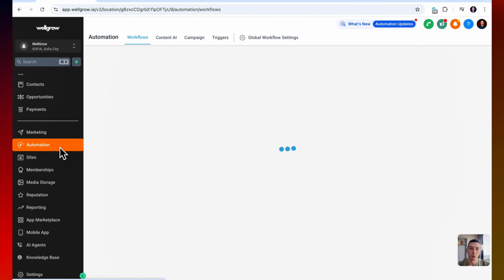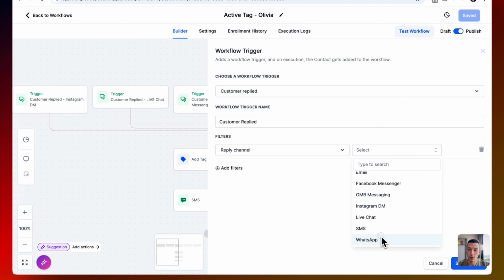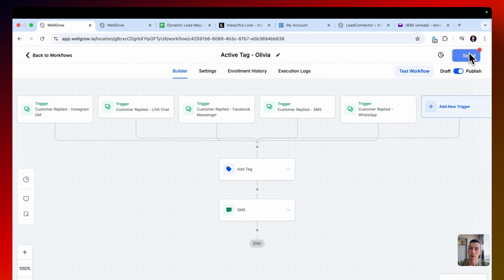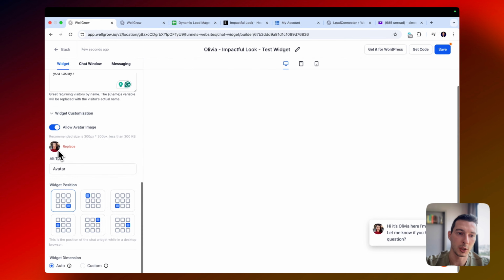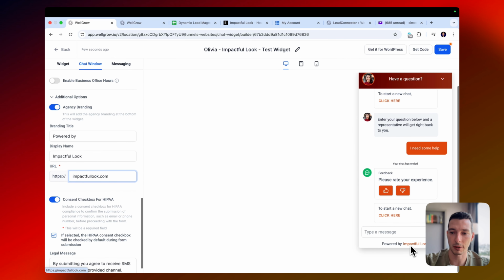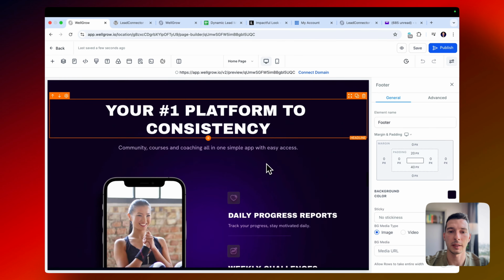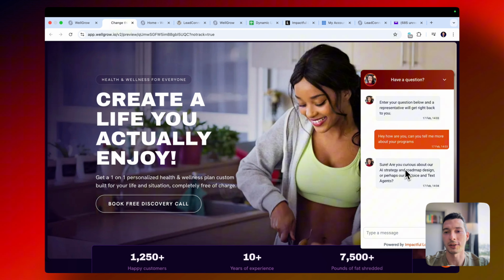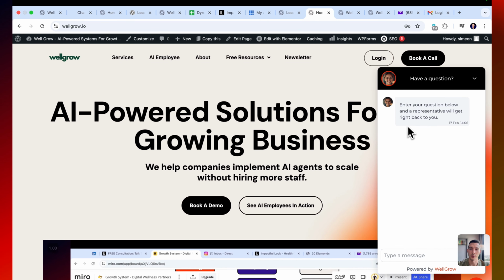Connect Your Agents to LIVE Chat, Facebook, Instagram & SMS - Onboarding Wellgrow